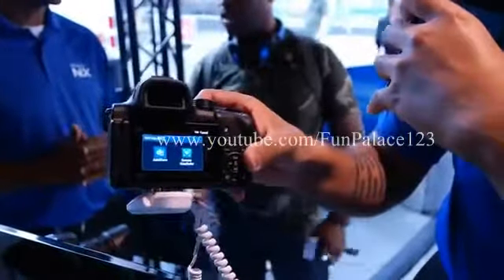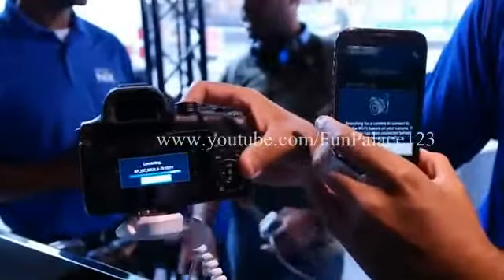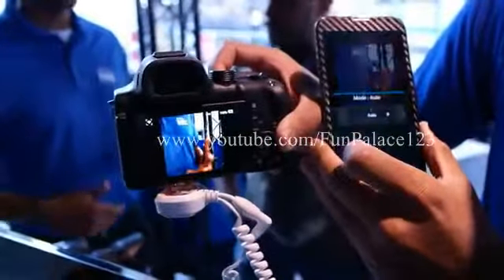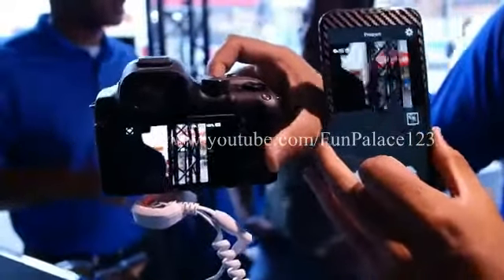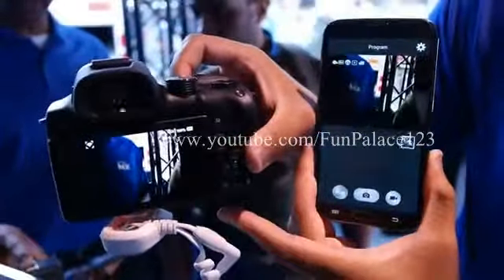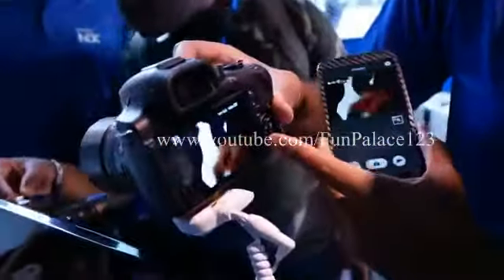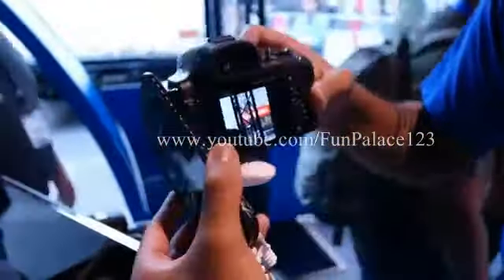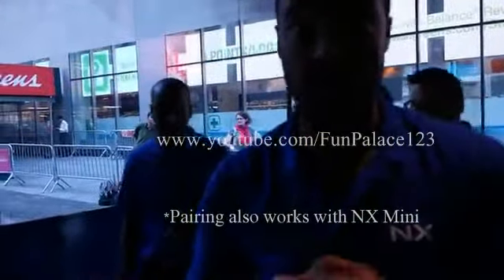Samsung NX30 wireless pairing and remote viewfinder with Galaxy smartphone demo